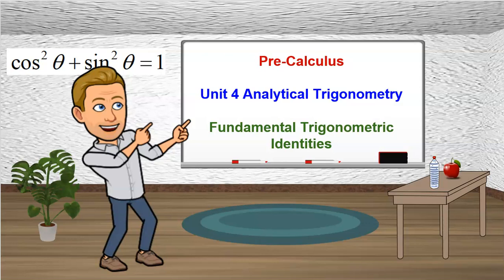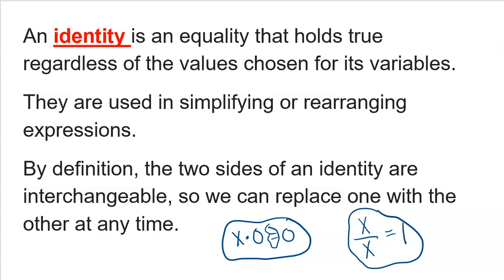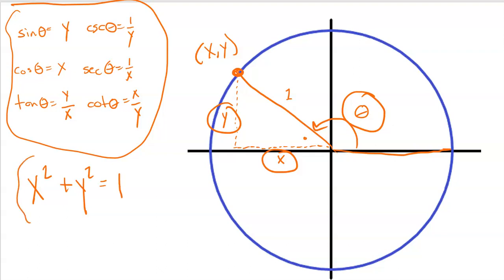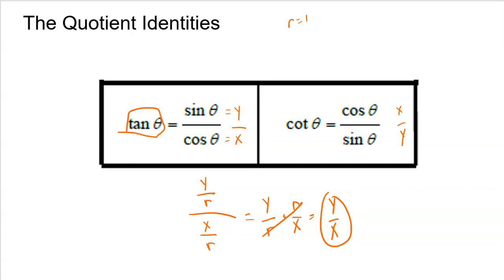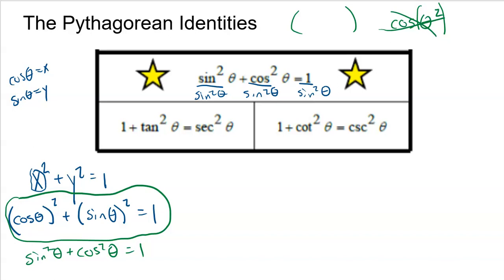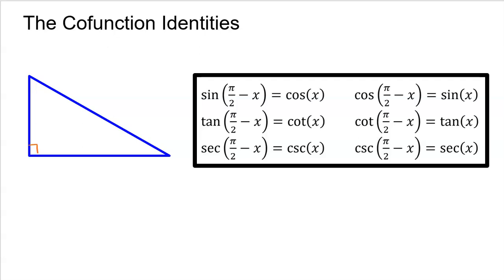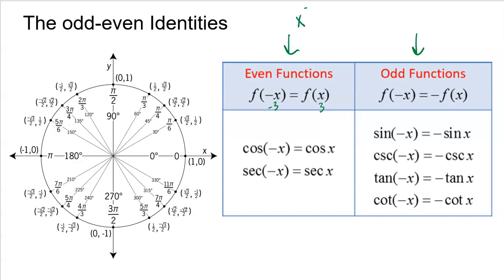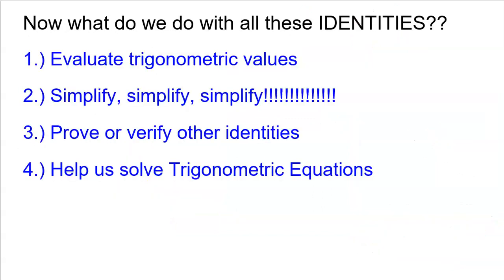Pre-Calculus: Unit 4 Fundamental Trigonometric Identities